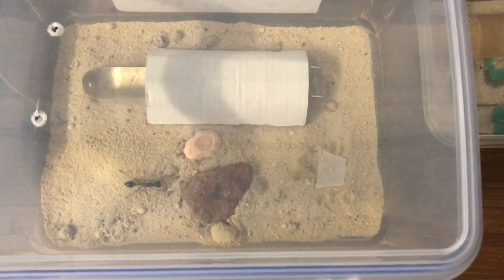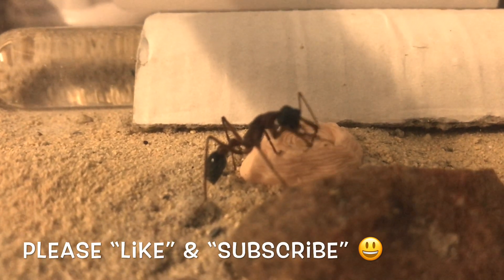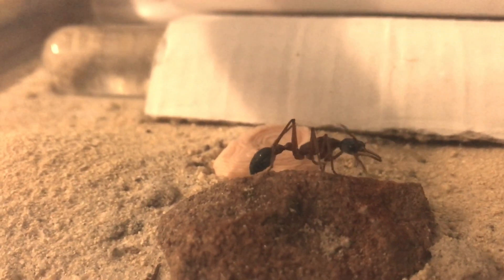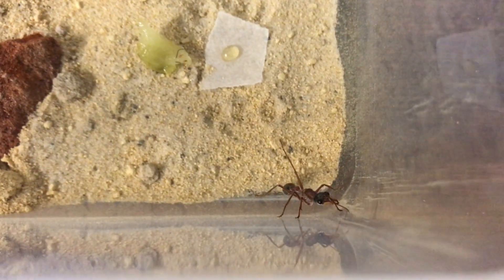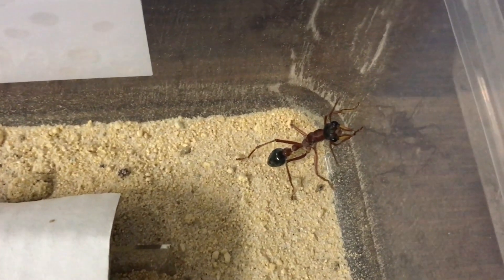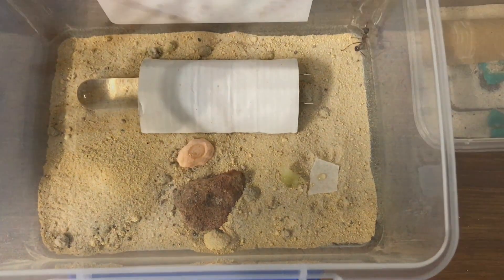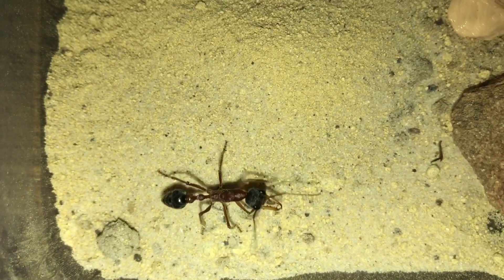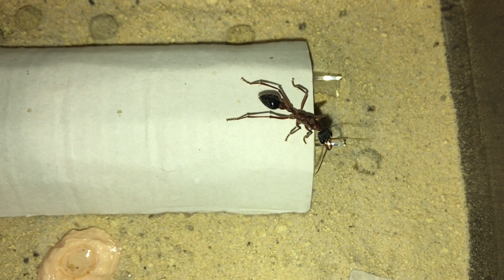Bull ant Queen! Myrmecia nigriceps - Reveal new ant colony - NOVO ANTS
This video we look at an amazing Bull ant queen. This is of the Myrmecia genus.
I have a new queen ant, it’s a bull ant, Myrmecia nigriceps!

This video shows this new queen and describes how I got her.
I am so excited to have another bull ant queen. This will be my second bull ant in my collection now.
If you haven't seen my videos on my Myrmecia Nigricincta please check them out.